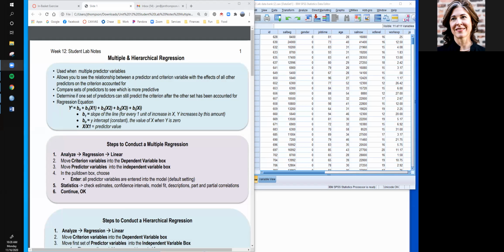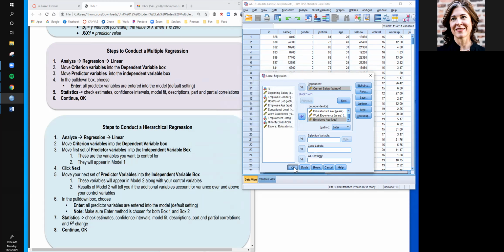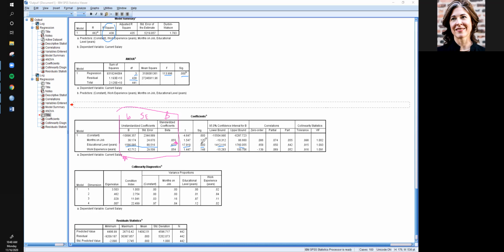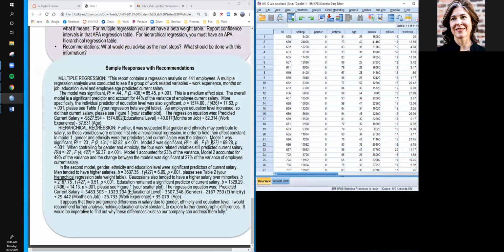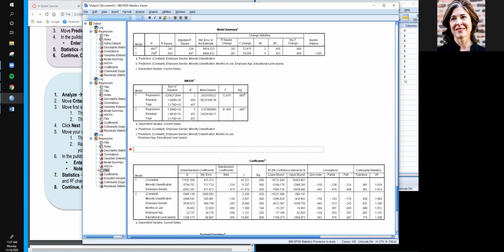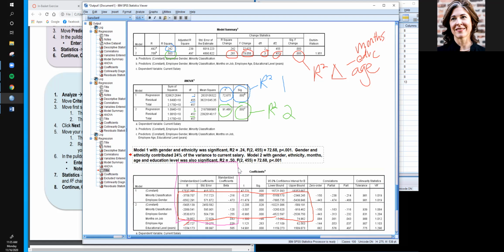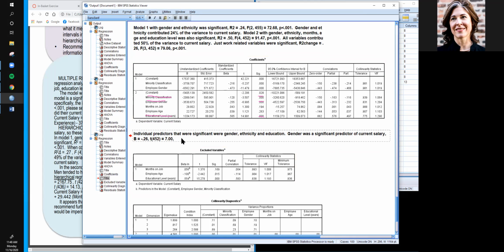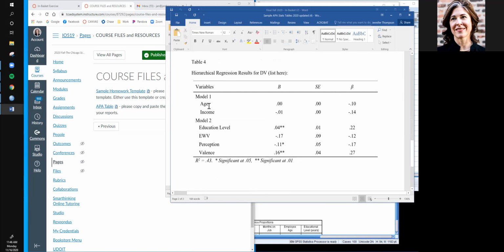Multiple and Hierarchical Regression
This video walks you through how to conduct and interpret both a multiple regression and a hierarchical regression.